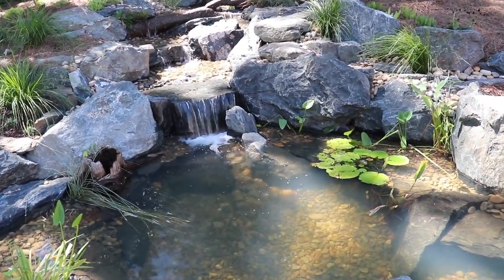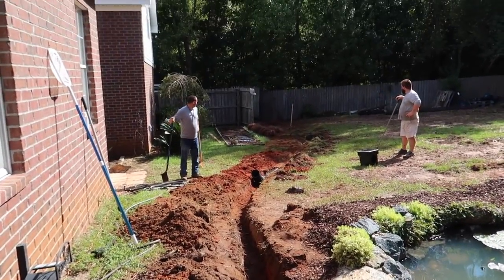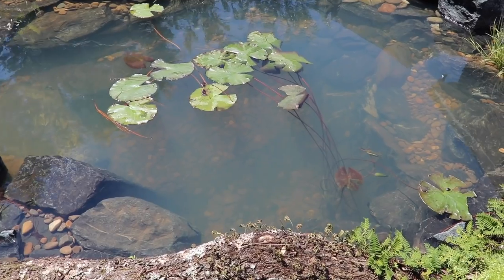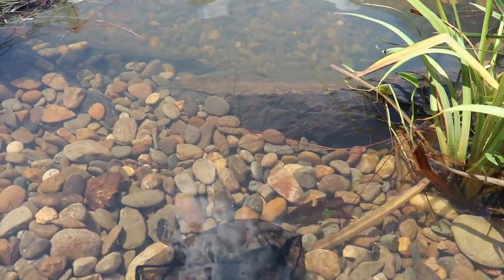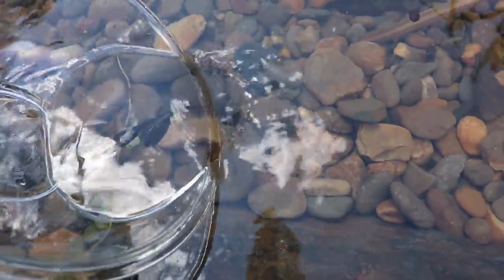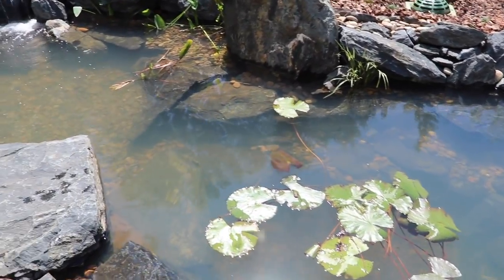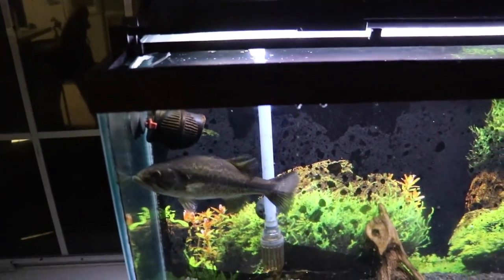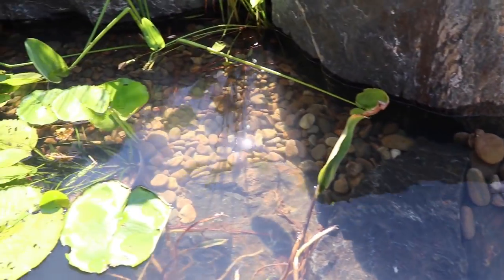Adding Fish to the Bass Pond!!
After the Hurricane Gordon setback, we fixed our issues and added some fish to the backyard bass pond.

Our Backyard Pond Parts:
Waterfall Pump
Recirculation Pump
Pondless Waterfall
Auto Dosing System
IonGen System
Led Lights
Skimmer Pole
Skimmer Net
Skimmer Filter
Chlorine Remover